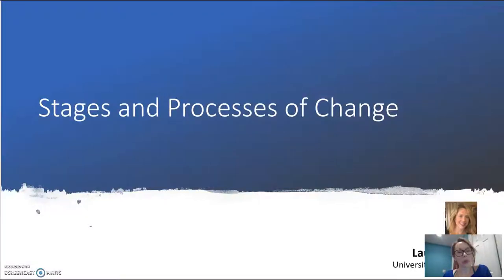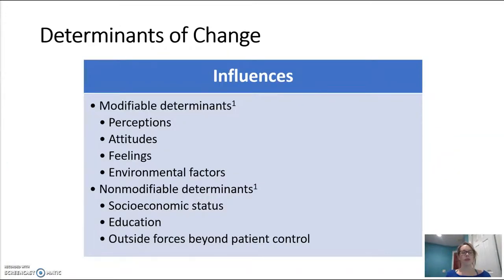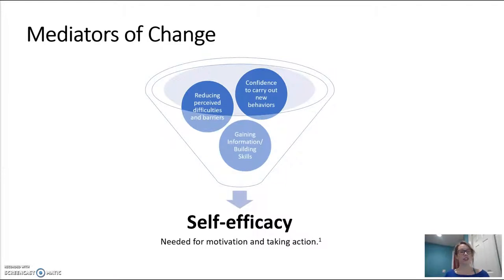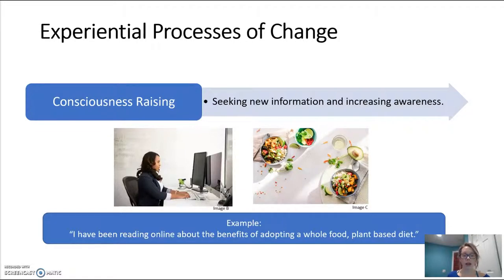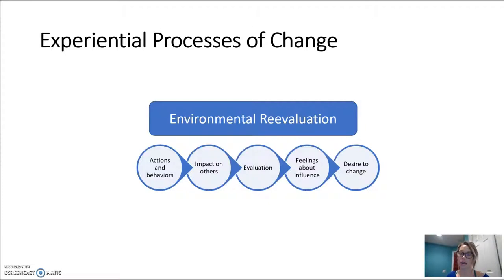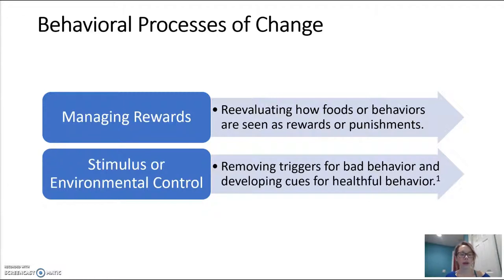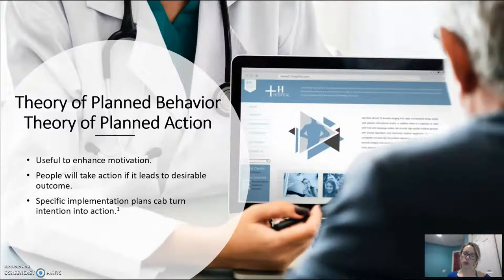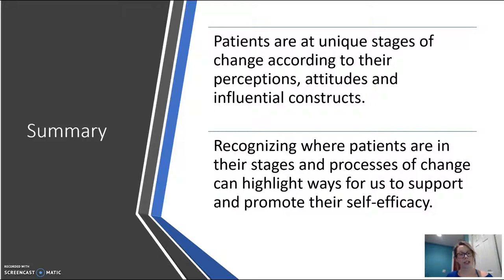Health Behavior Change in Nutrition Promotion - Module 3 - Stages and Processes of Change